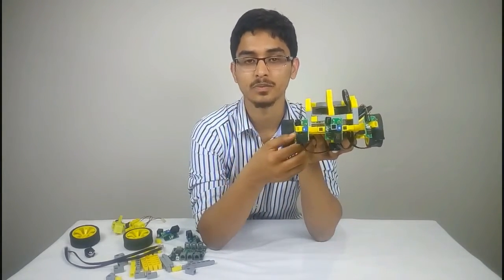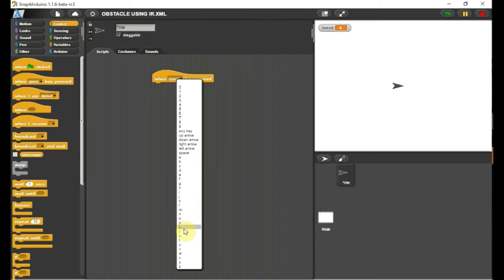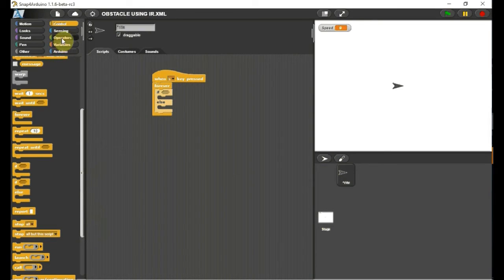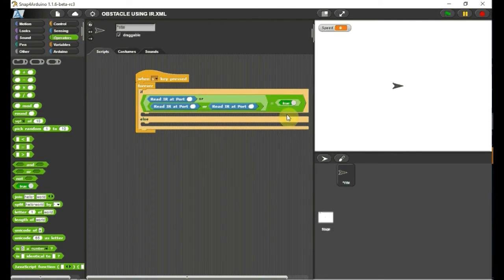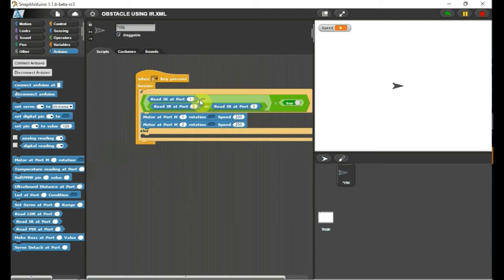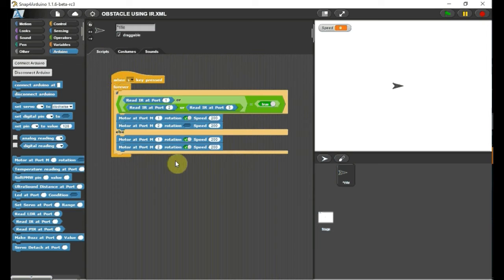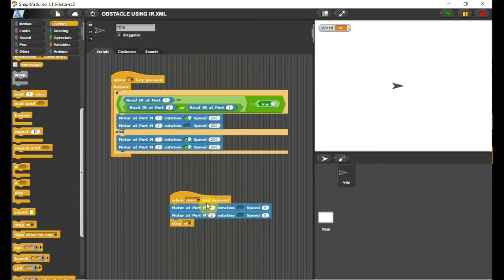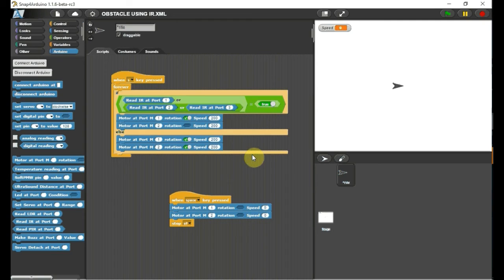OBSTACLE AVOIDER ROBOT